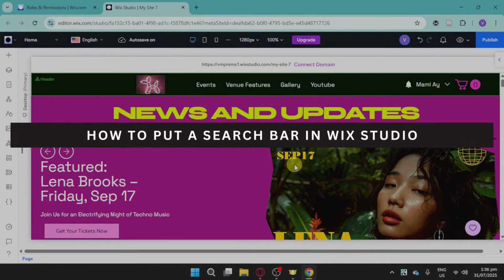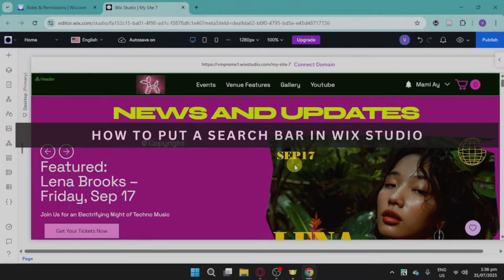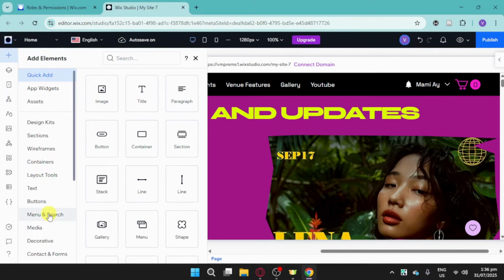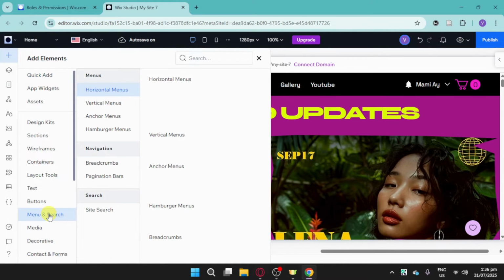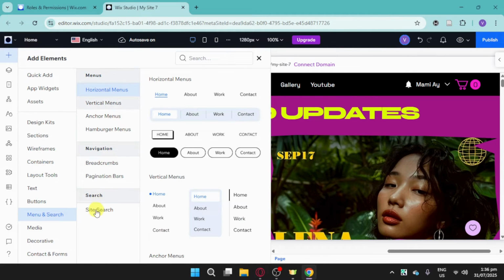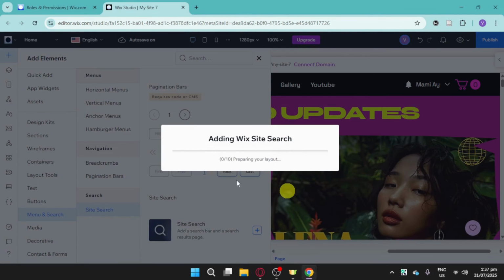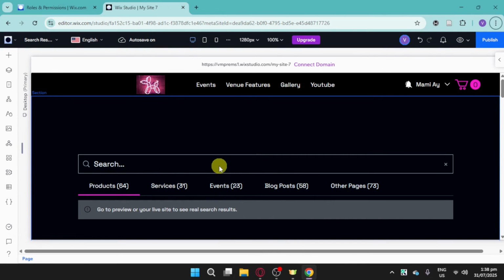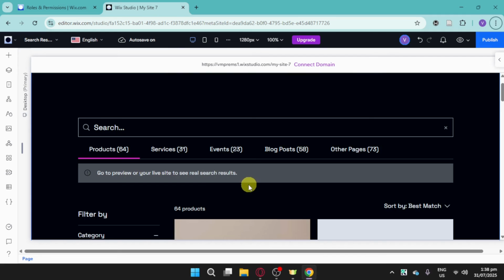How to Put a Search Bar in Wix Studio | Wix Studio Tutorial (2027)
Want to make your Wix Studio site easier to navigate for visitors? This tutorial will walk you through how to add a search bar in Wix Studio, perfect for blogs, ecommerce sites, and content-heavy websites. I’ll guide you through the simple steps to place and customize a fully functional search feature on your site.

In this tutorial, you’ll learn:
Where to find the search bar element or app in Wix Studio.
Step-by-step instructions to add, configure, and style your search bar.
Tips for improving user experience with advanced search settings and design best practices.

Help visitors find what they need—follow these steps to easily add a search bar in Wix Studio!